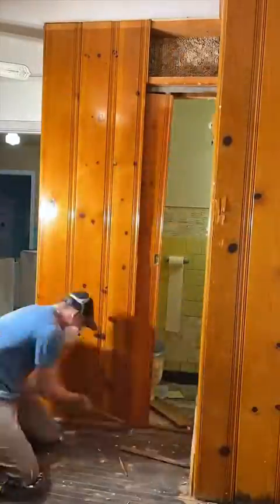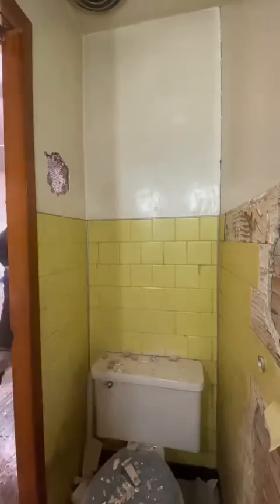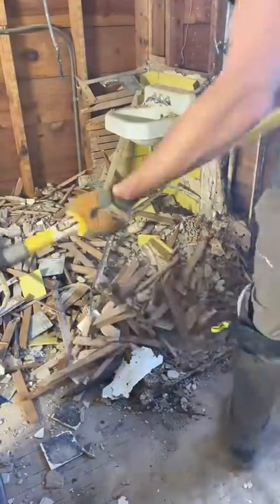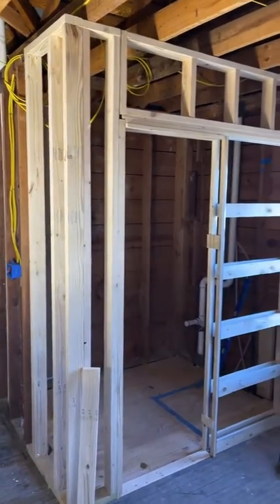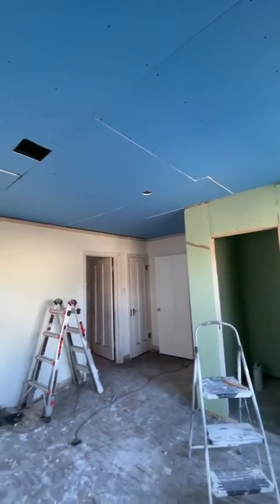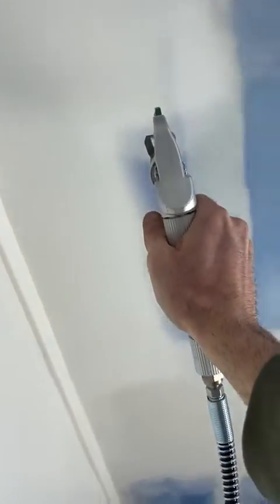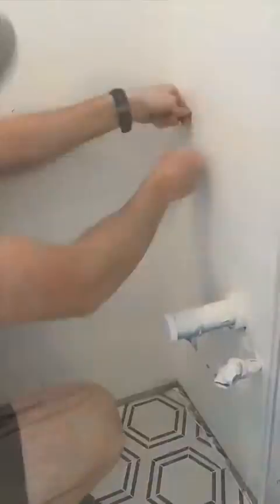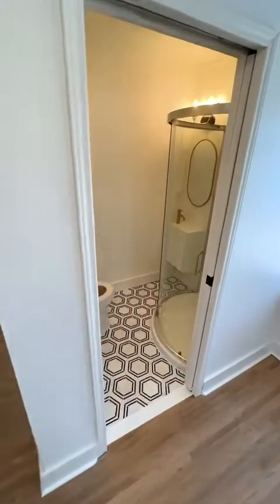INSANE BEFORE AND AFTER! Full DIY 1930’s Bathroom Remodel in 5 minutes!